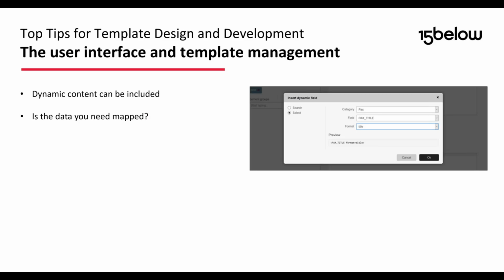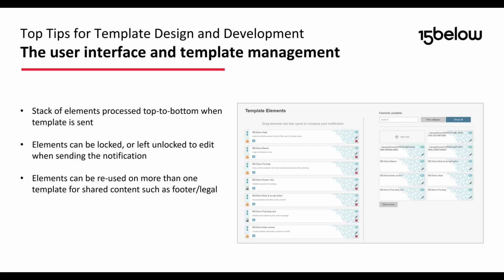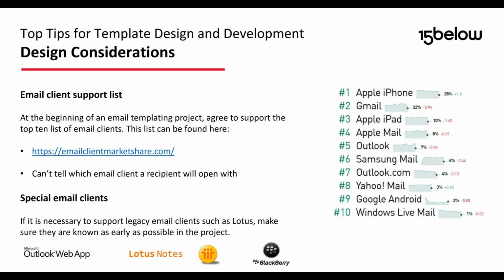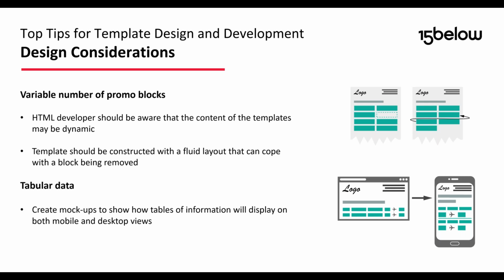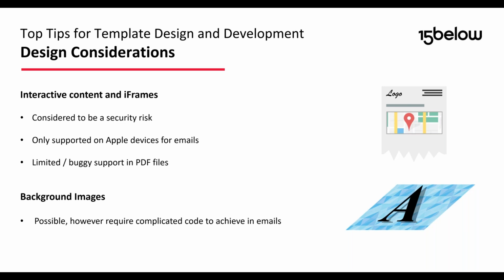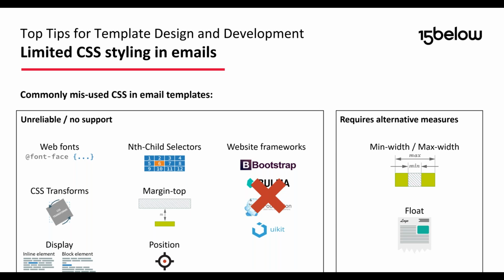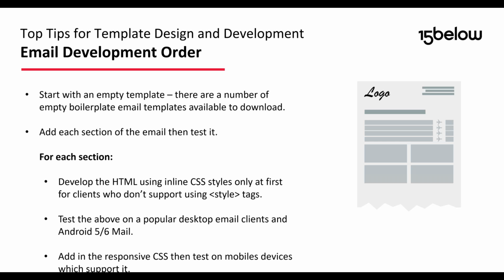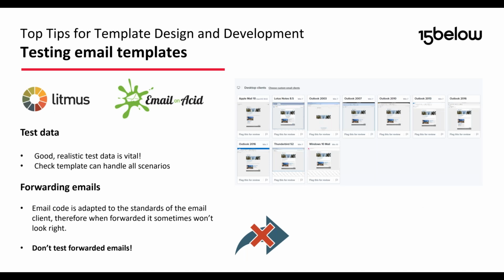Beyond the Basics Top Tips to Design & Develop Your Email Templates 1